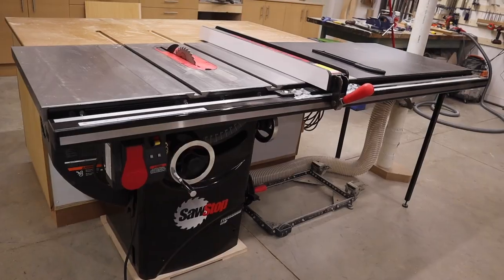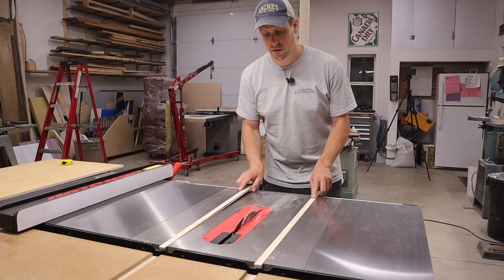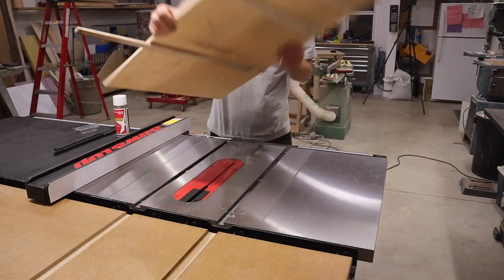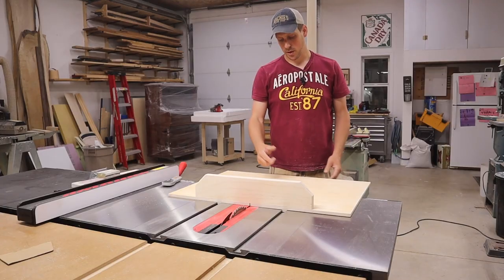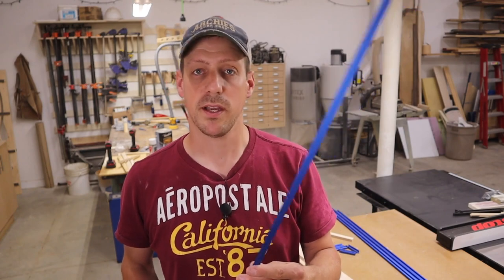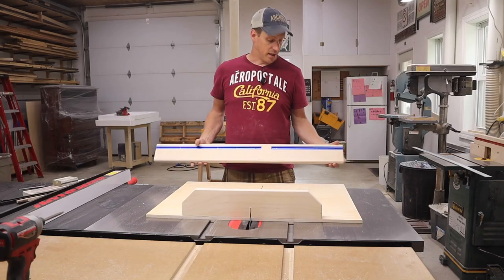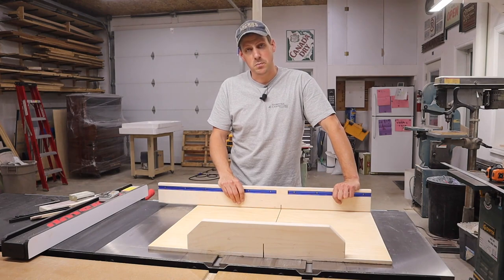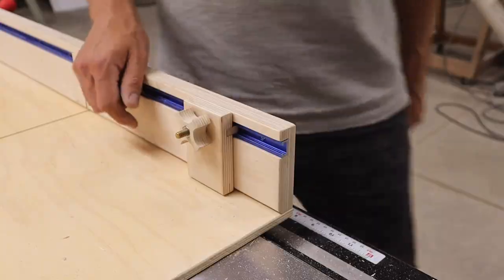How To Make A Super Simple Cross Cut Sled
this week I built a cross cut sled for my new table saw. Thank you ZokmoK tools for supplying the t-track for this build.

T-track used in this video:

Woodworking Apron
12” Dewalt Mitre Saw
Aircompressor & Brad Nailer Combo
2” Brad Nailer
2p 10 CA Glue
Irwin Coping Saw
Dewalt Table Saw
Dewalt Planer
Milwaukee Drills
Bessey Pipe Clamps
Irwin Quick-Grip Bar Clamp
Jointer
Dewalt Router
Bosch Colt Router
Router Bits
Jig saw
Makita Circular Saw
Kreg Pocket Hole Jig
Dewalt Orbital Sander
Rigid Oscillating Belt Sander
Marple Chisels